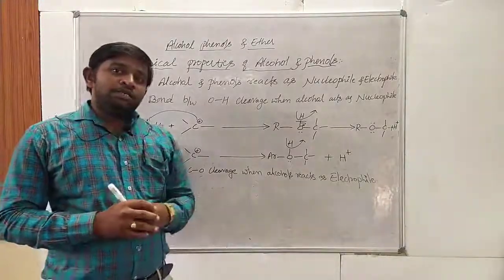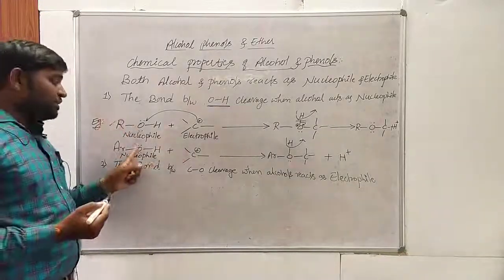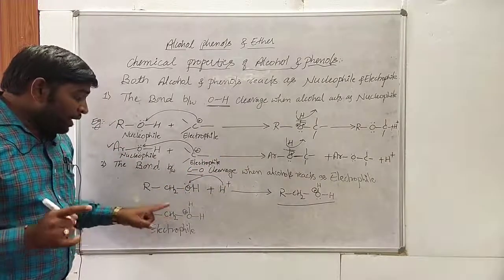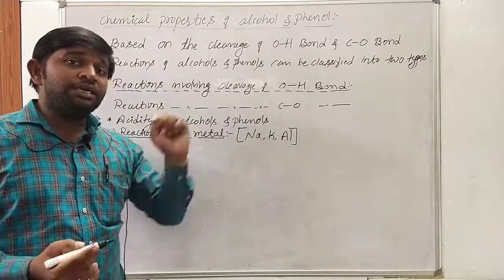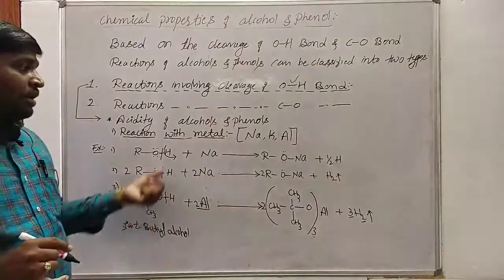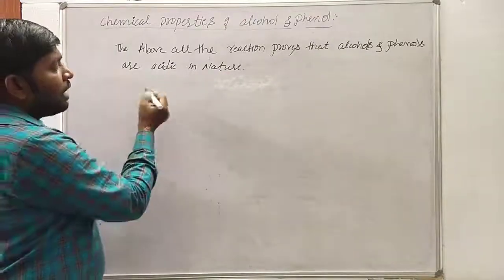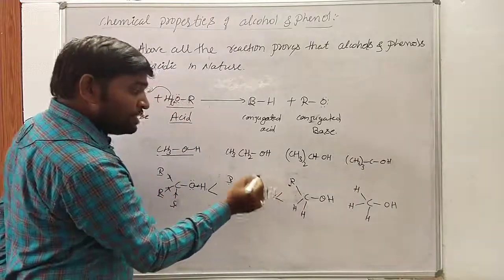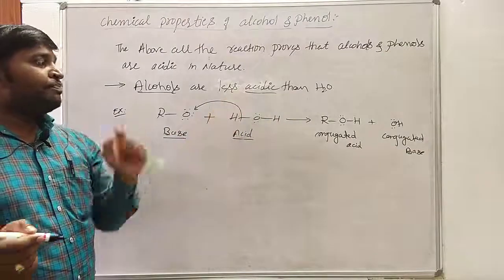Chapter 2, Alchols Phenols And Ethers Part 6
Chapter 2, Alcohols Phenols And Ethers Part 6 compressed

TOPIC DISCUSSED
1.Chemicals properties of alcohols & phenols
2.Reaction involving cleavage of 0-H bond
3.Acidity of alcohols & phenols
4.Reaction with metals